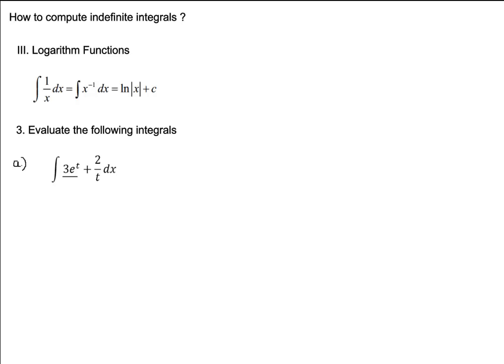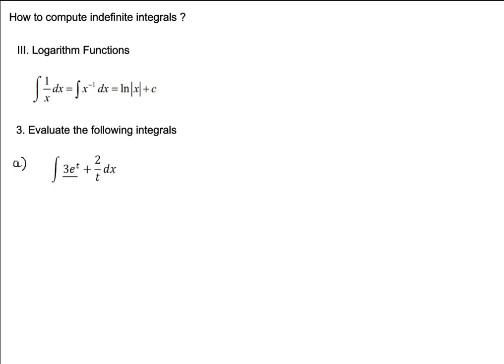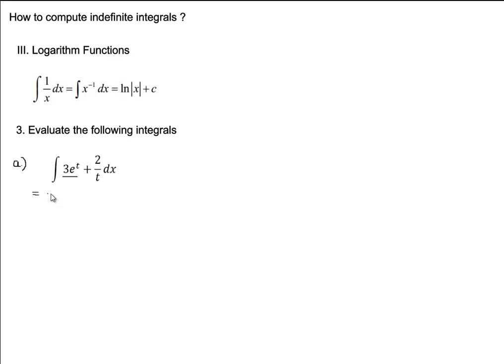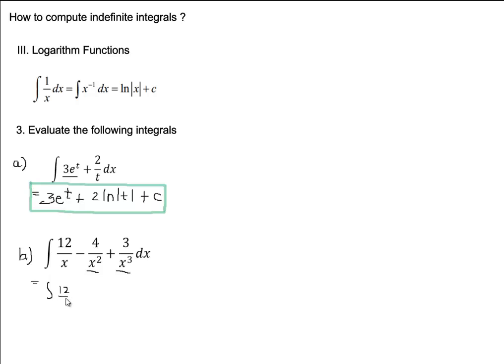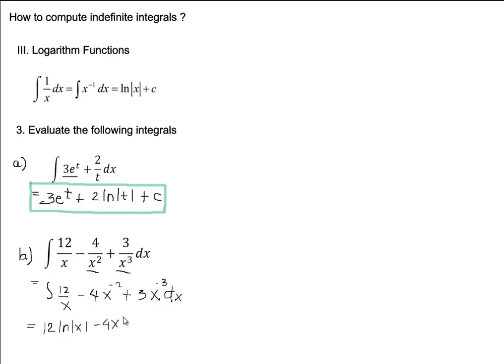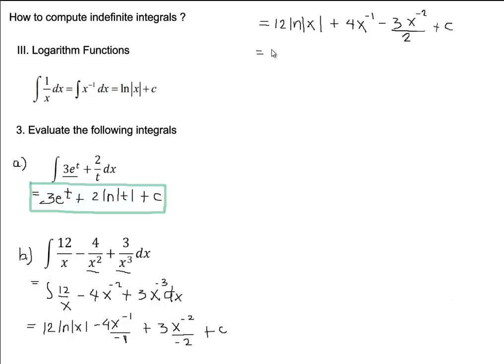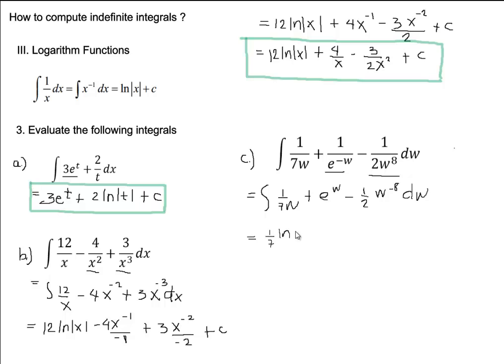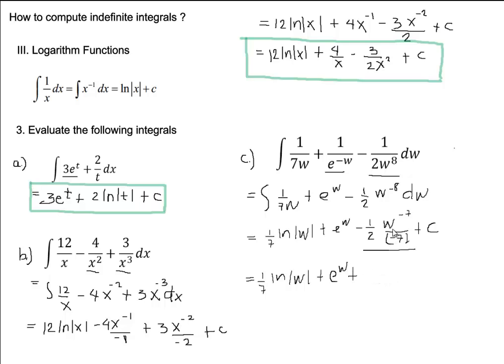Complete Calculus course: Computing Indefinite Integrals Part 4 | Logarithm Functions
In this video you are going to learn how to compute Indefinite Integrals of functions involving Exponential Functions.